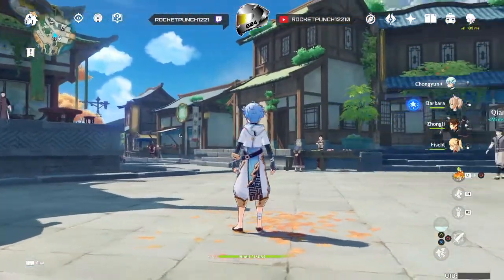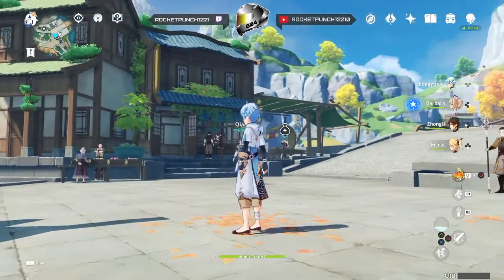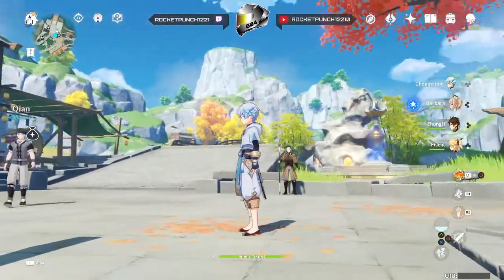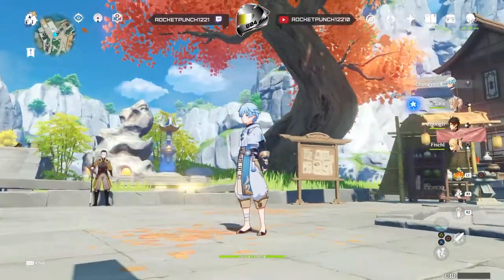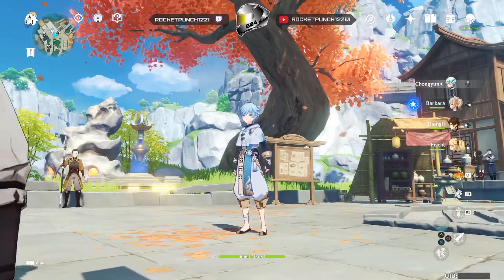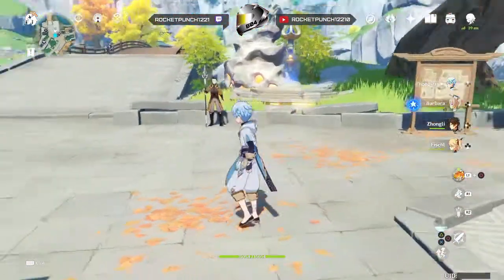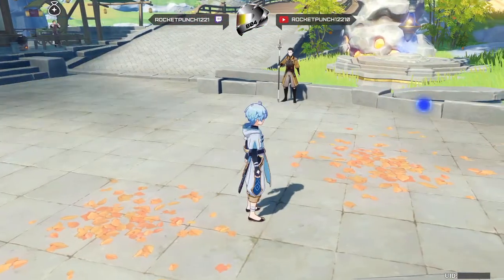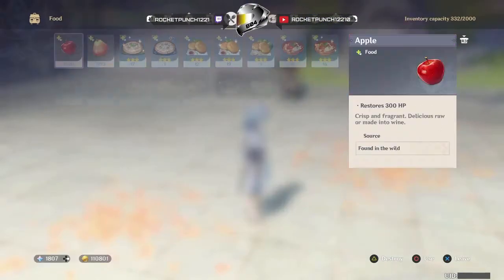How To Make A Joke Trap Inside Your Teapot House - Genshin Impact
Specials thanks to everyone that sub'd, really appreciate it!

Legal:
miHoYo Content Policy: Intellectual properties, such as but not limited to, in-game contents, in-game characters & in-game music featured in this "fan video" belongs to miHoYo and miHoYo only.